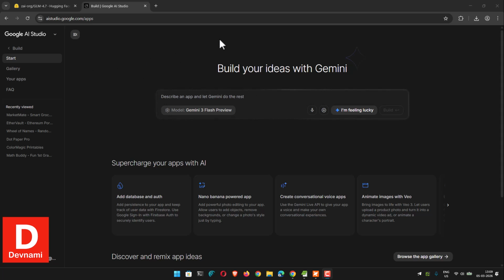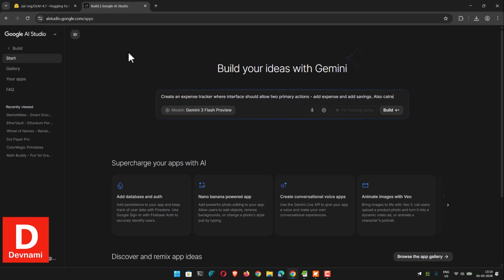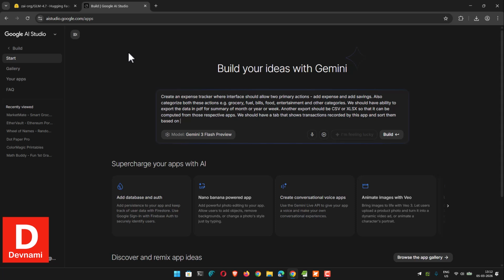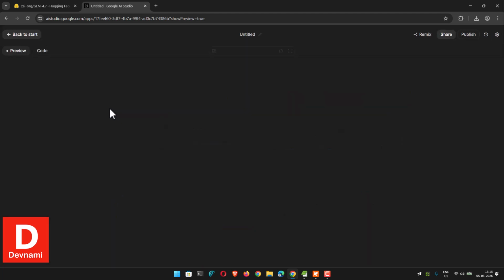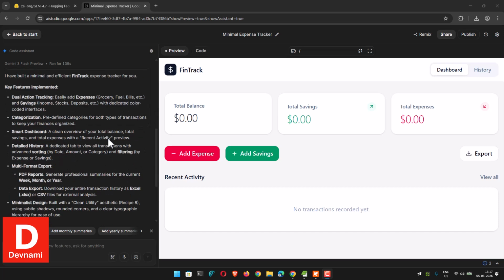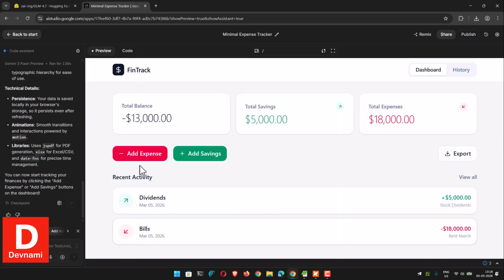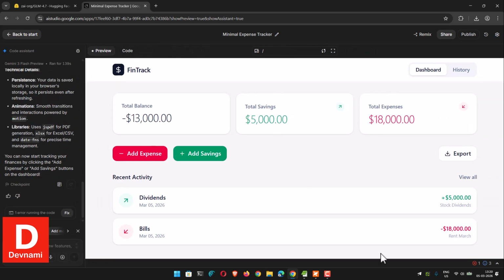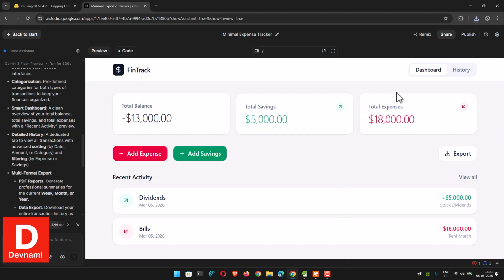How to Create Project in Google AI Studio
How to work with Google AI Studio. Build an expense tracker app in Google AI Studio as a beginner.